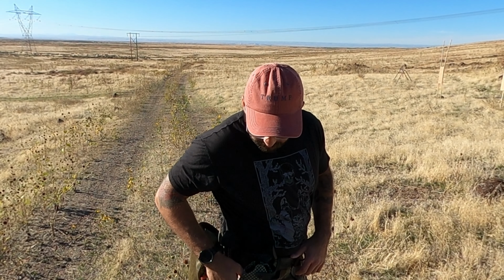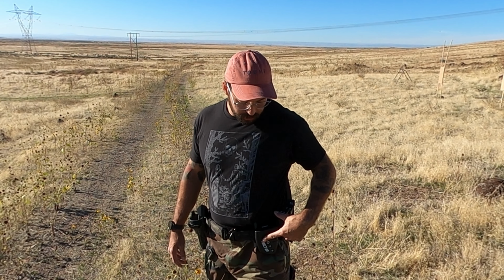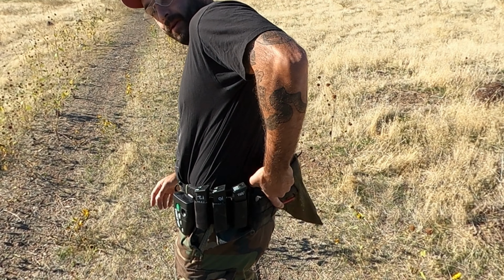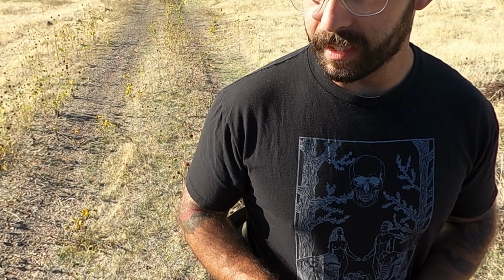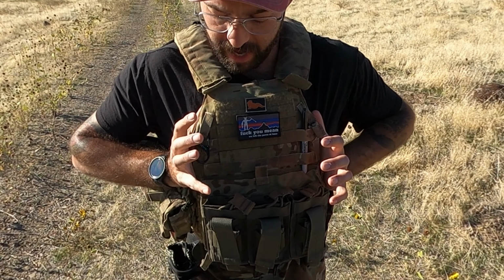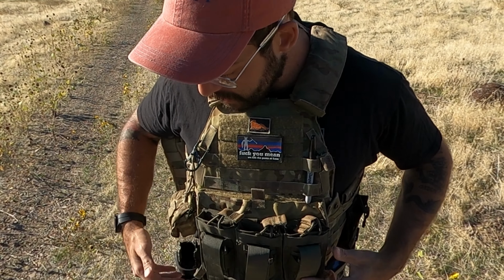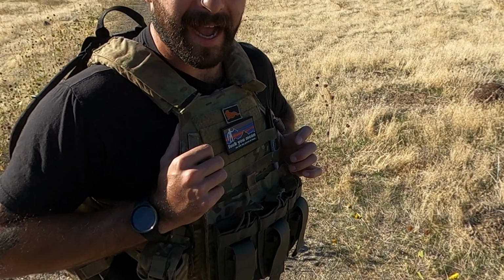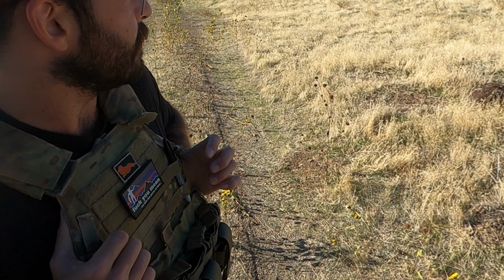HOW TO NEGOTIATE WITH EVEN THE MOST STUBBORN OF SOLAR SALESMAN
Please help me buy a wireless microphone by supporting this page and buying stuff off my website. Love you